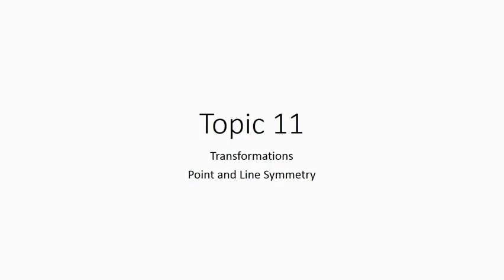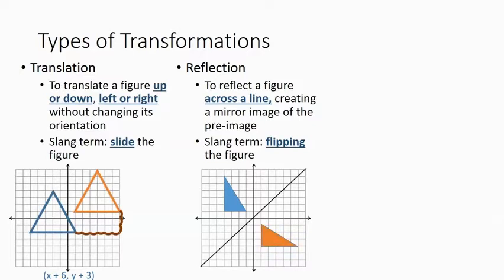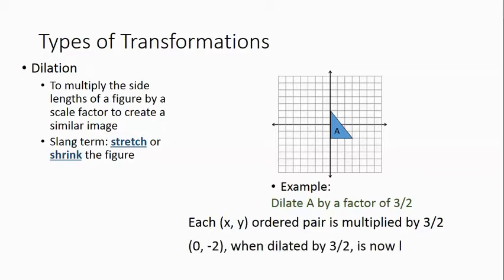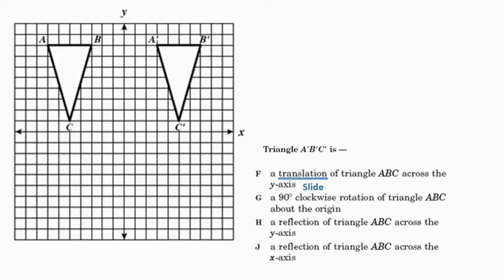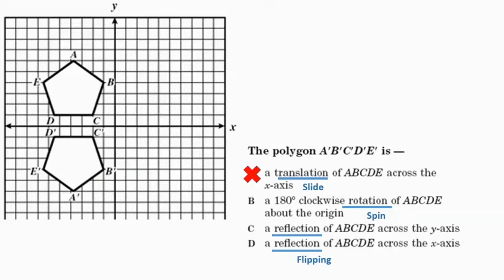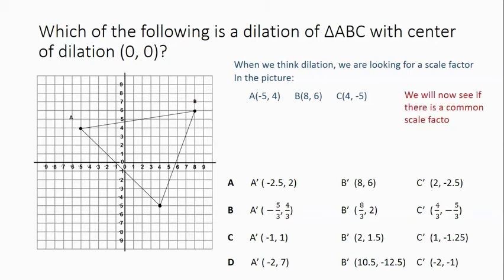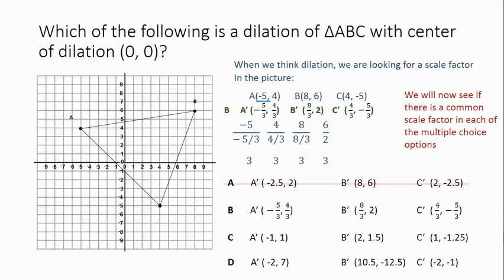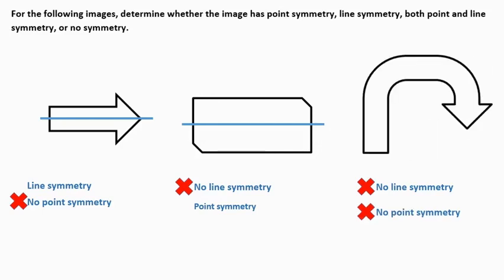Topic 11 - Transformations